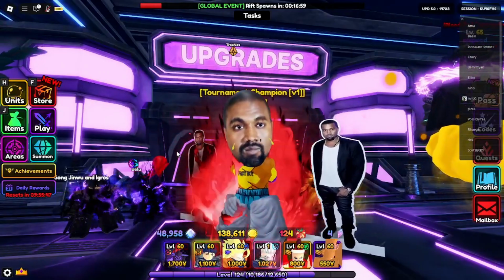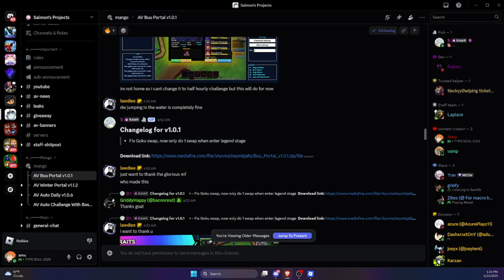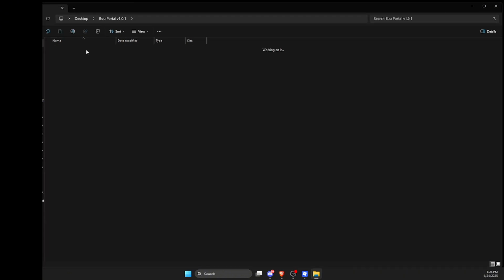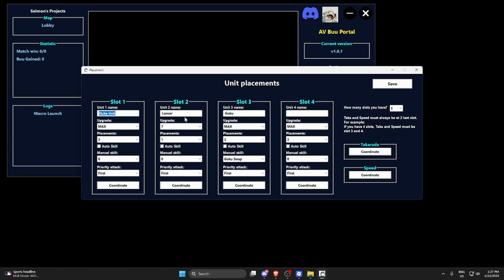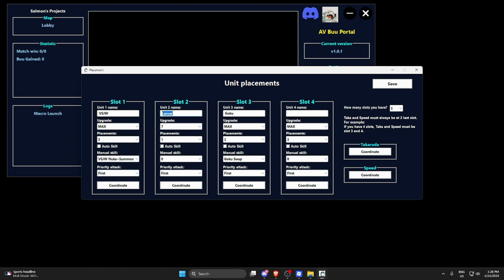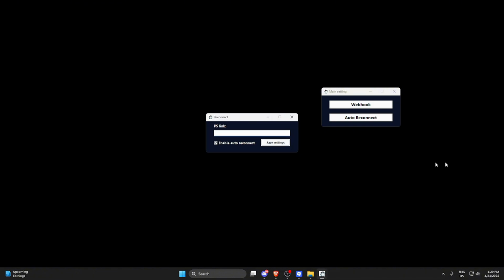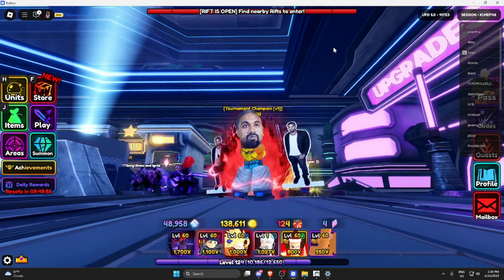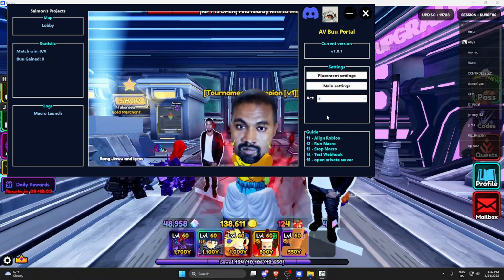*HOW TO* AFK FARM BUU Legend Stage | Anime Vanguards 5.0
Let me know what you think of this macro in the comments!

Timestamps:
0:00 Intro
0:09 Install Macro
1:34 Macro Settings
2:40 Windows & Roblox Settings
3:30 Run-Through
4:33 Outro